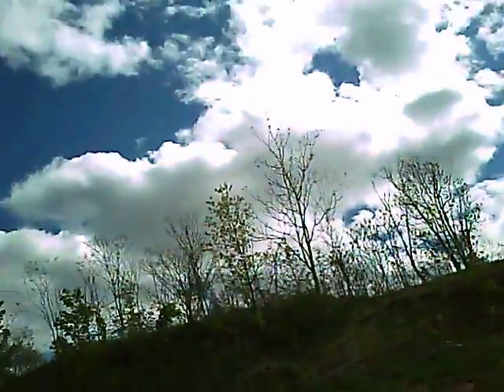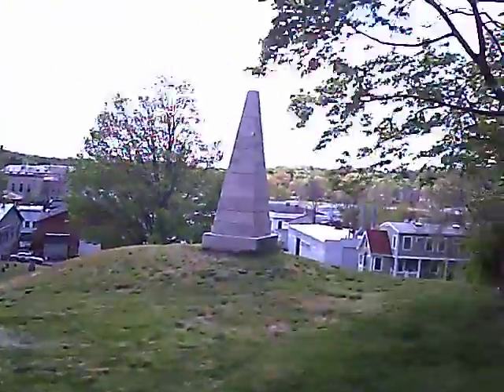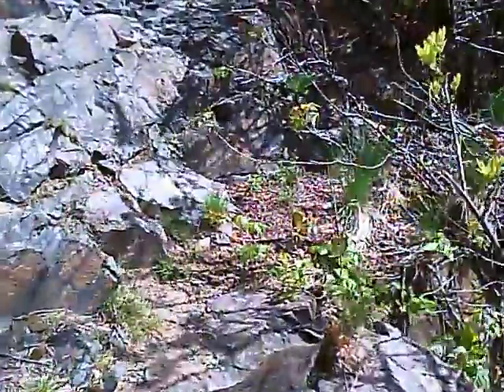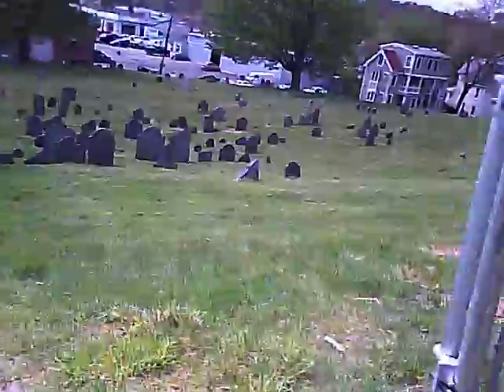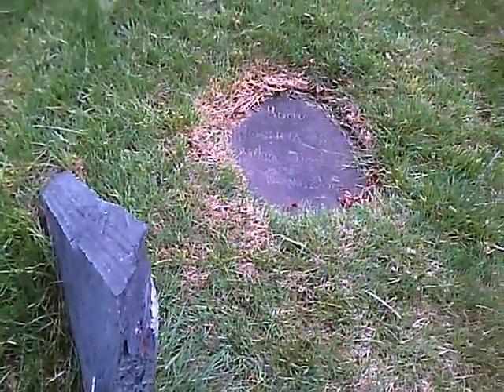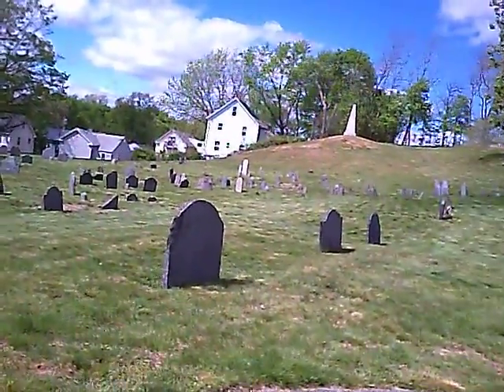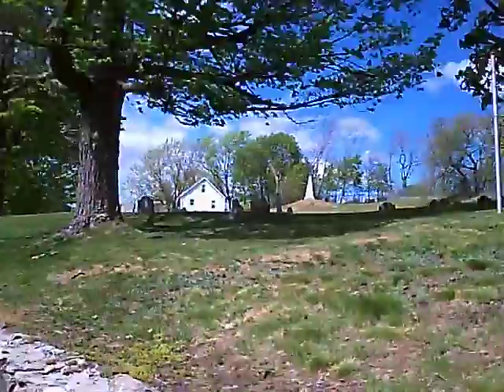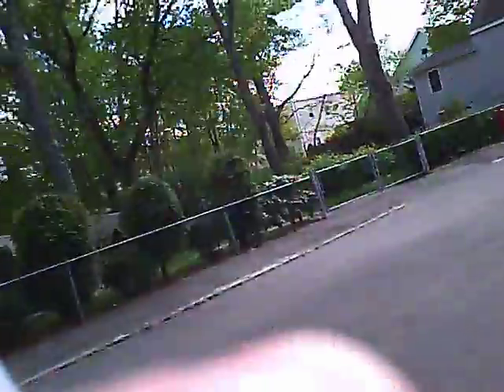Windy day on Woburn hill and old cemetery (8/10)